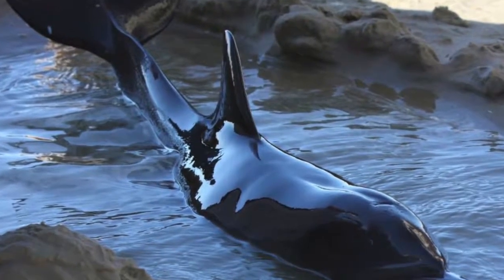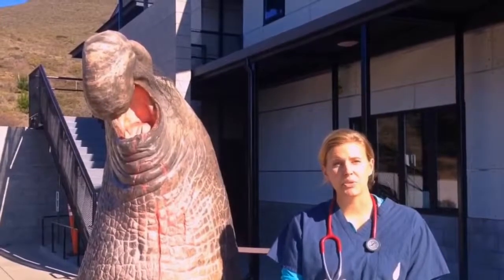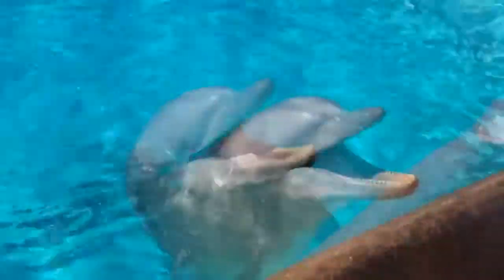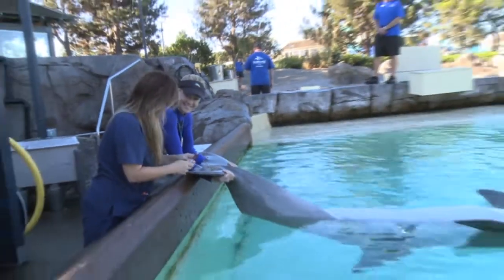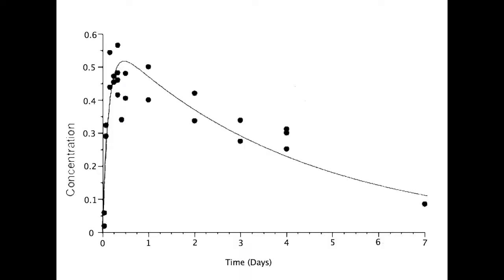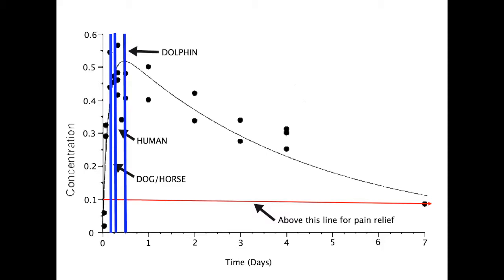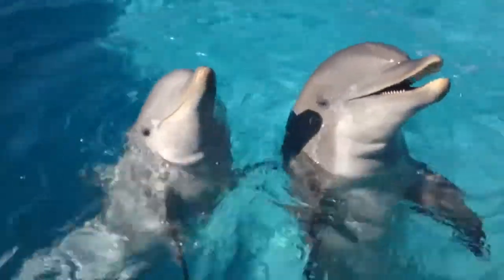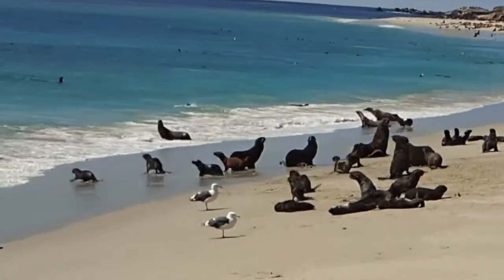How to Treat a Bruised Flipper: Pain Medication for Dolphins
Claire Simeone, The Marine Mammal Center

Dolphins sometimes need pain medications just like people do, but no one has ever looked at how pain medications work in a dolphin’s body before. We gave ten bottlenose dolphins a dose of meloxicam, a type of anti-inflammatory. The dolphins then gave a couple of blood samples up to 10 days after receiving the medication. We looked at the levels of meloxicam in the blood, and compared it to other species. The meloxicam stayed in the dolphins’ bodies for more than 7 days. We usually take one pill a day if we have a headache or a sprained ankle, but we learned that we only need to give a dolphin one pill a week for pain relief! Thanks to the dolphins that participated, we now have a treatment for dolphins with pain and inflammation, and we are one step closer to keeping our oceans – and the animals in them – healthy.

Original Publication:
Pharmacokinetics of single dose oral meloxicam in bottle nose dolphins (Tursiops truncates)